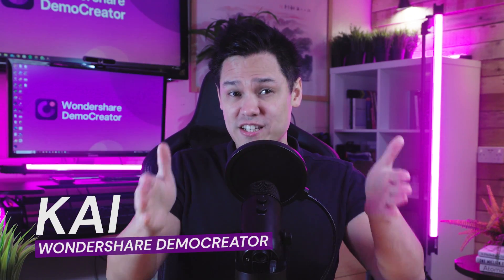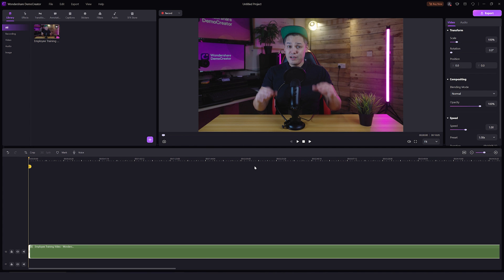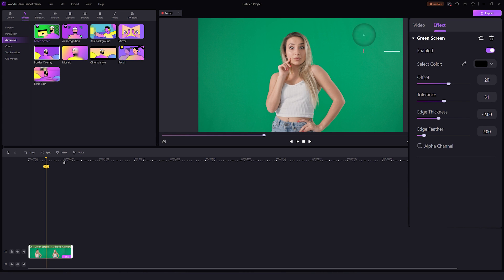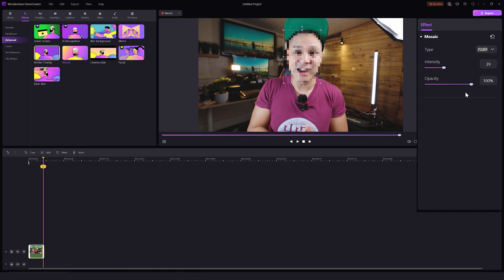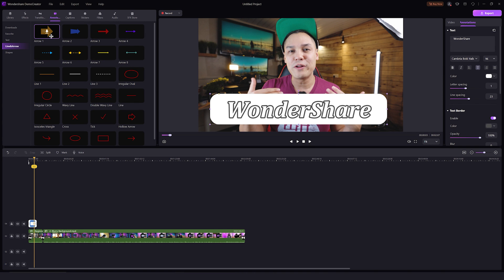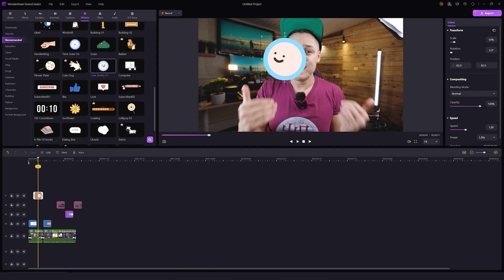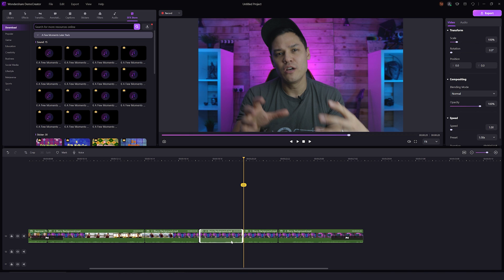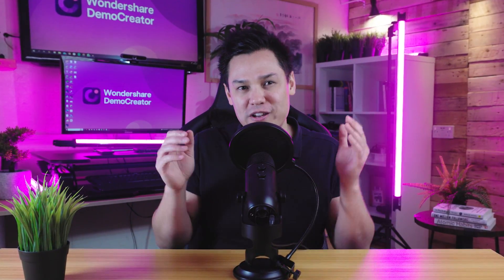Unlock Your Video Editing Potential: The Ultimate Wondershare DemoCreator Setup Guide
Whether you are a content creator or a social media enthusiast, video editing is an essential skill to have.  In this video, we will walk you through everything you need to know about Wondershare DemoCreator Video Editor. We will cover the basic features and advanced editing techniques to help you create stunning videos that stand out.

We'll cover everything from basic video presentation making, screen recording to more advanced editing techniques, so you can take your video creation skills to the next level. We're always here to help!

⌚ Timestamps
0:00 Introduction
1:02 How to import media files in democreator editor
1:40 How to use Pan& Zoom
2:27 How to use GreenScreen effect
2:55 How to remove your background with AI and use virtual backgrounds
3:22 How to blur your background
3:36 How to make yourslef mirrored
3:49 How to create webcam overlay for videos
4:02 How to use mosaic effect in wondershare democreator
4:25 How to retouch skin
4:38 How to add text animations and clip animations
4:48 How to add transitions in democreator
5:19 How to add text annotations in videos
5:52 How to add captions to videos
5:59 How to convert audio to text
6:50 How to add animated stickers to video
7:21 How to add filters on a video for better skin
7:40 SFX Store: How to download & use effect preset packs in wondershare democreator
7:53 How to resize/crop the video
8:14 How to trim/split/cut/merge the video clips
8:58 How to group clips & batch processing
9:12 How to change the speed of the video
9:26 How to export the video

🥳We're pleased to declare that our fresh video contest, "Express Your Profession, Present Your Story," has been introduced, bringing excitement and opportunities for all. We're inviting you to share your unique professional story with the world. All you have to do is creating a video that showcases three commonly used software tools in your daily work. This is an opportunity to highlight your profession and allow others to learn about different professionals. 🎥Whether you're a teacher, a building designer, a cloth designer, a programmer, a content creator, or anything in between, we want to hear from you.🙌🏼